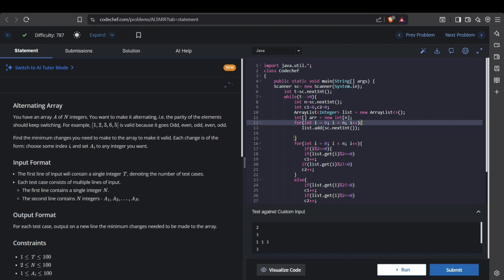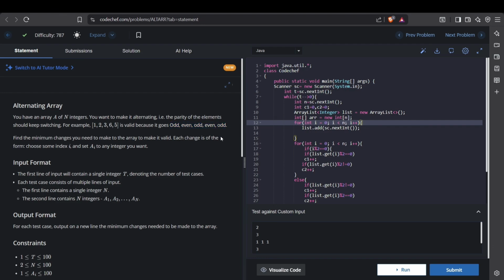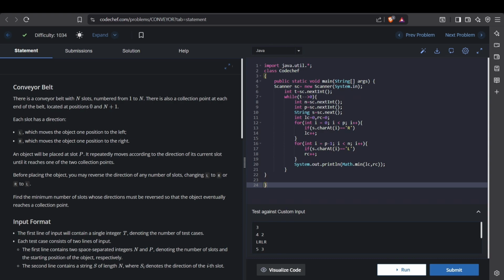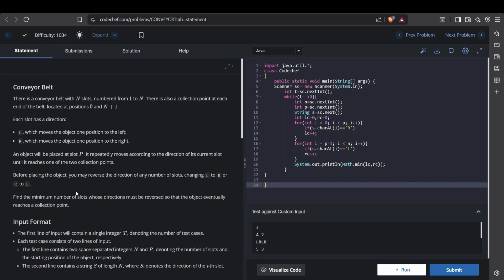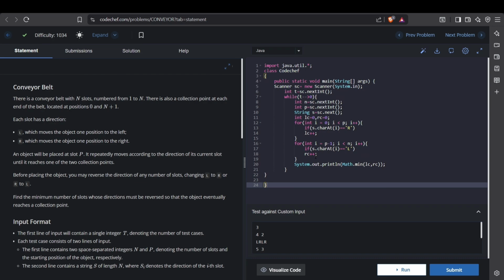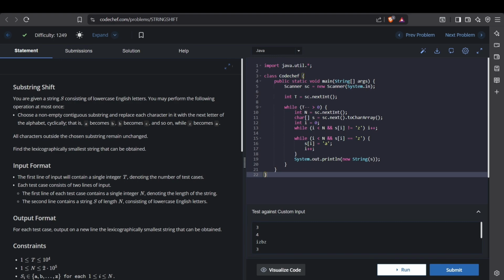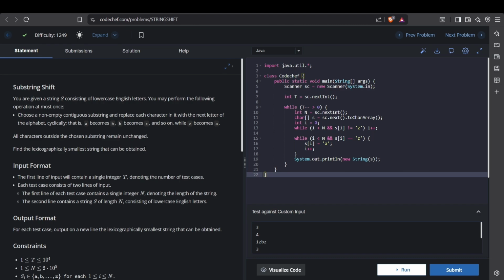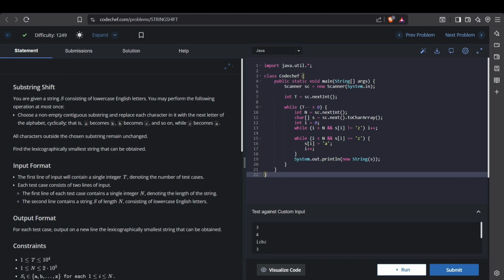Codechef 15 july Contest:247 Questions Answers.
*Welcome to Google Developer Groups on Campus, Madan Mohan Malaviya University of Technology!
In this video, we will be going over the questions of CodeChef's contest, "*STARTERS 247*" which was held on 15 july 2026.

The questions we have covered are:
1. Alternating Array
2. Conveyor Belt
3. Substring Shift

Join us as we break down the logic and approach to tackle these problems step-by-step, ensuring that you understand the key concepts involved.